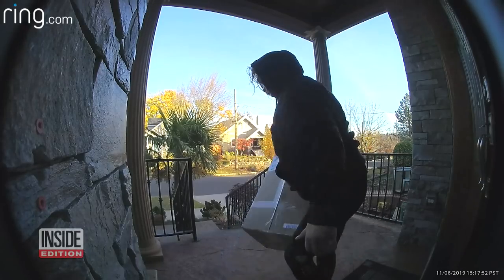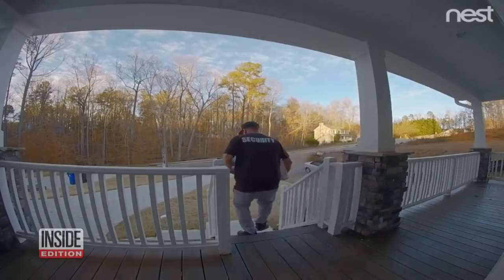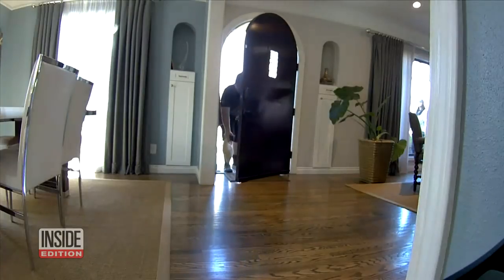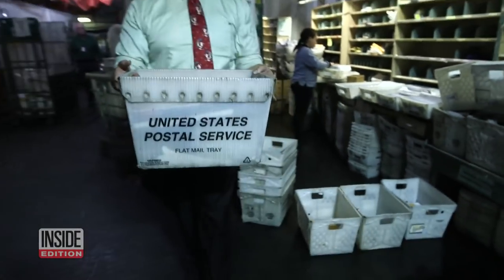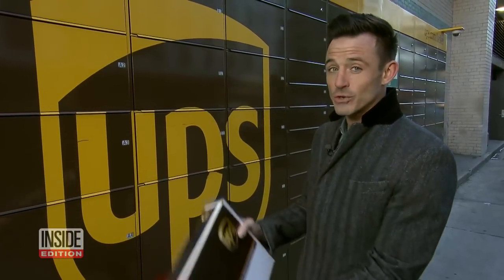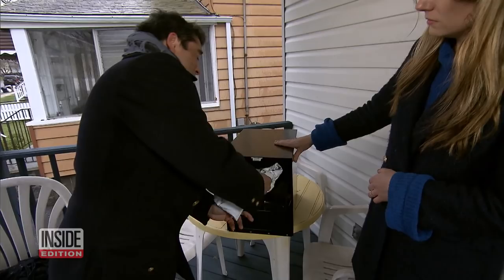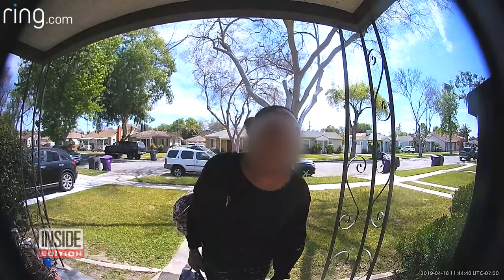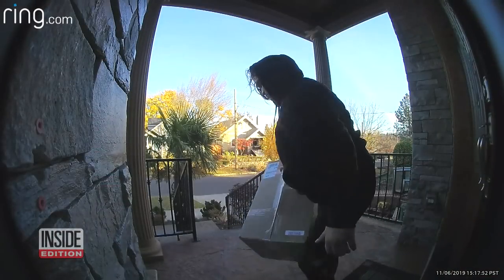How to Protect Your Packages from Being Stolen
An estimated 2 billion packages are expected to be delivered this holiday season. For many, it also means that porch pirates have become an even bigger concern. Several companies are trying to combat potential thieves with different delivery options. One service from Amazon even lets you unlock your door, in order for your package to be delivered inside your home.